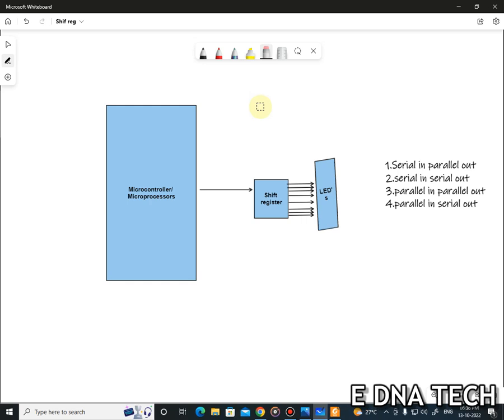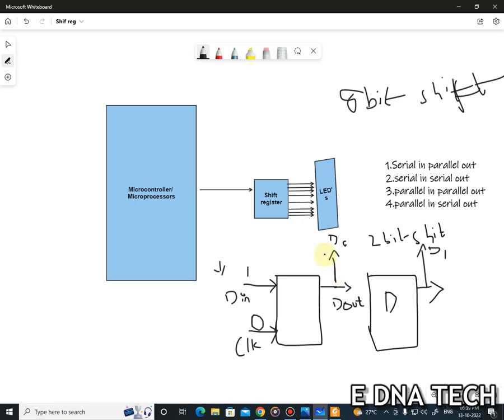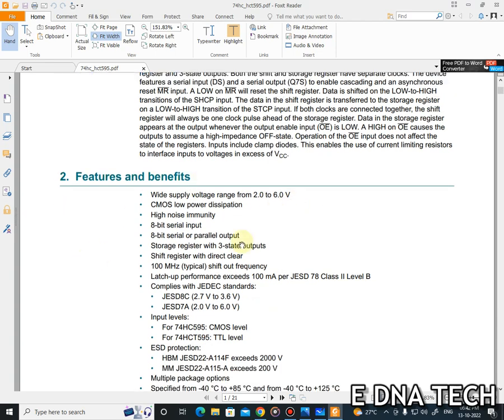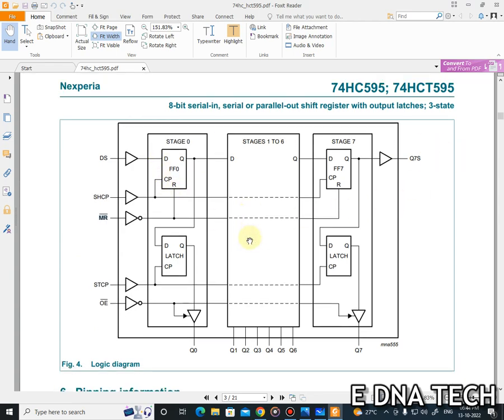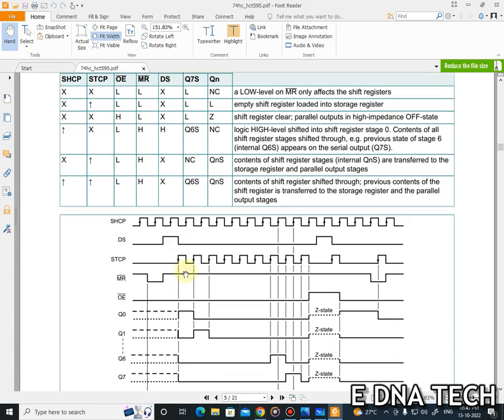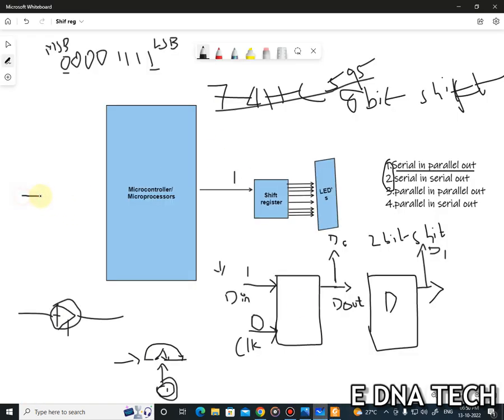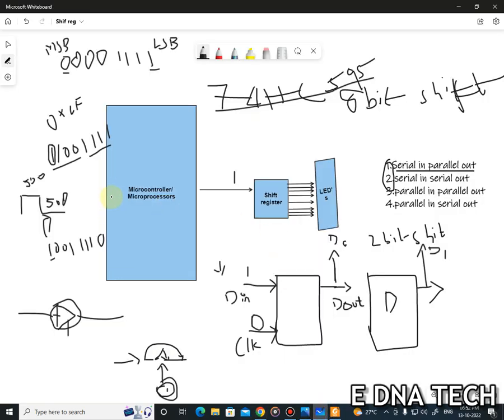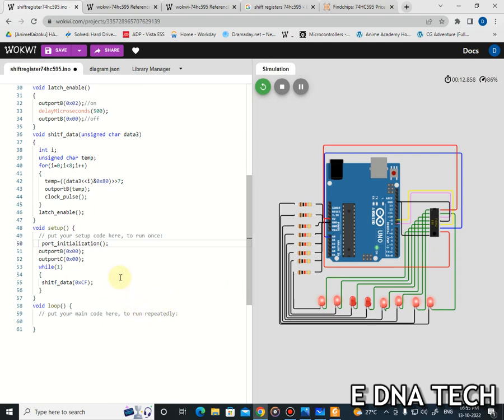Is it possible to control 8LED's through 1 Pin [Shift Register (SIPO)]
Please plug headphones for better audio quality
The wokwi link for the shift register interface is